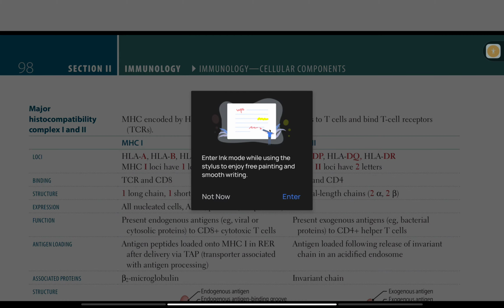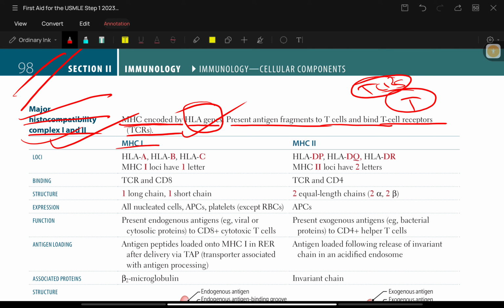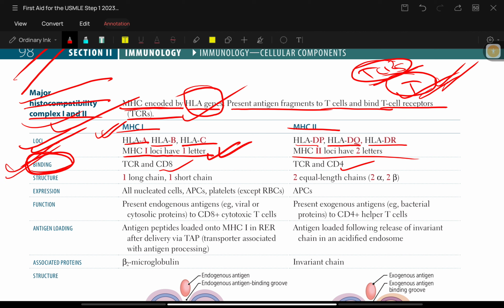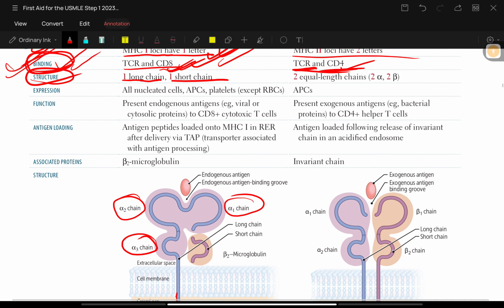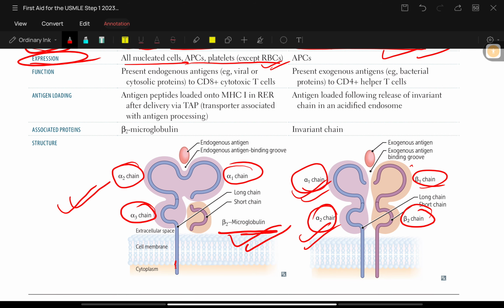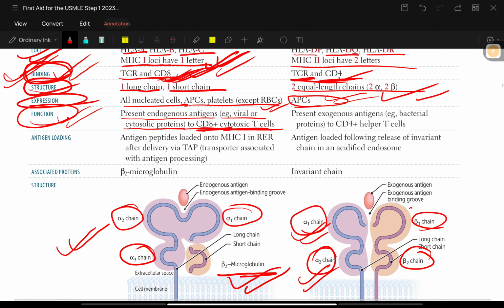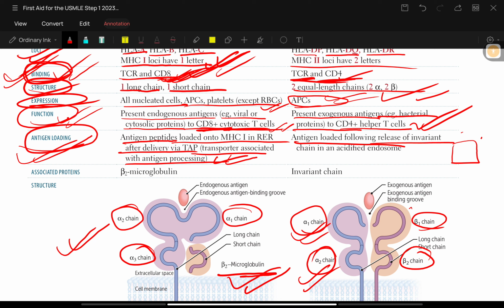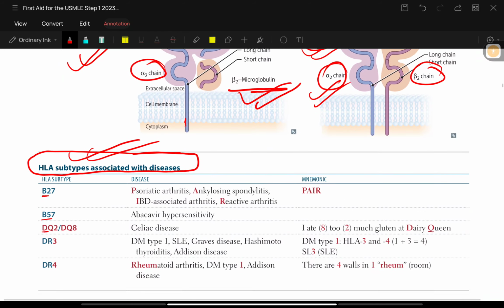immunology 5 usmle step 1 first aid review